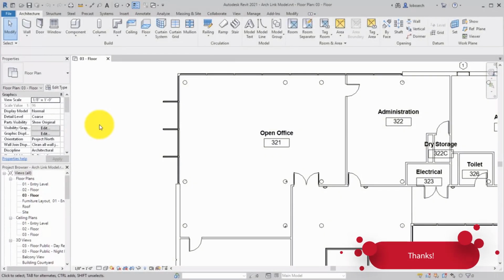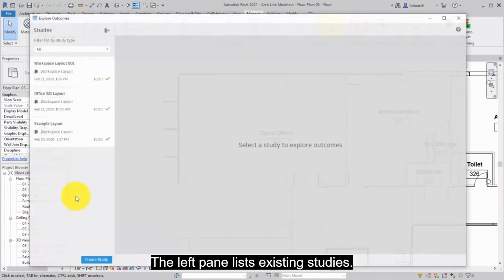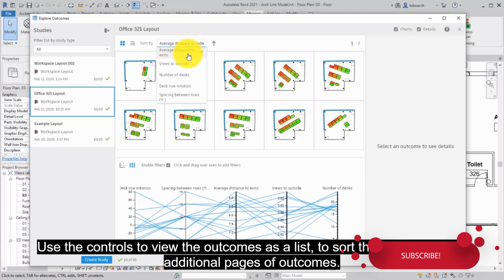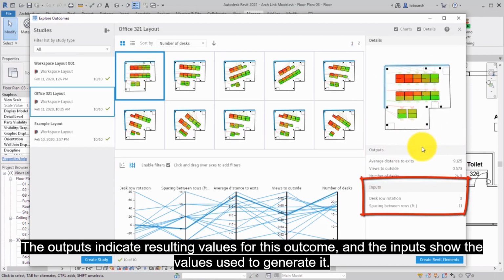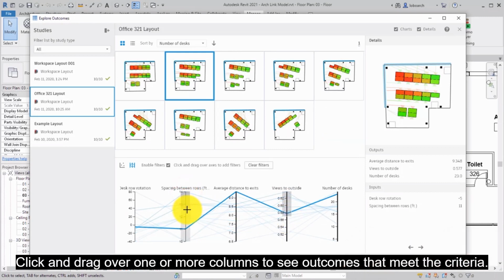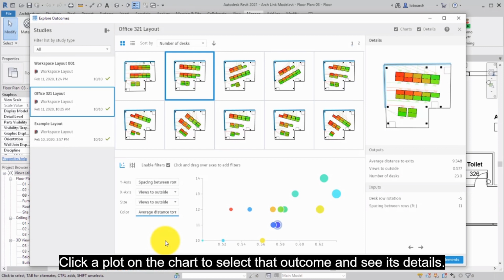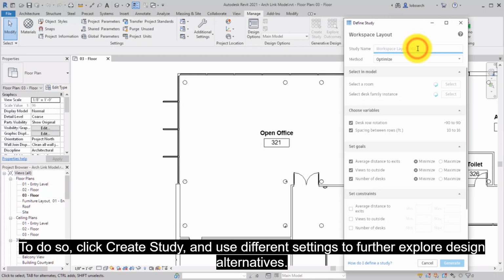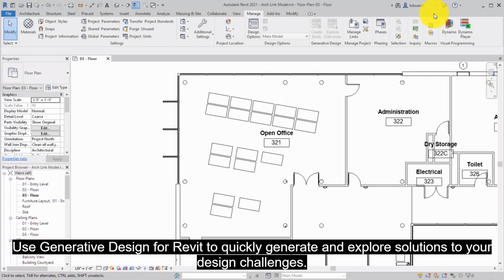Revit 2021 | New Features | Outcomes of a Generative Design Study